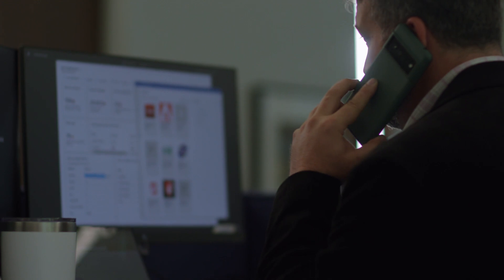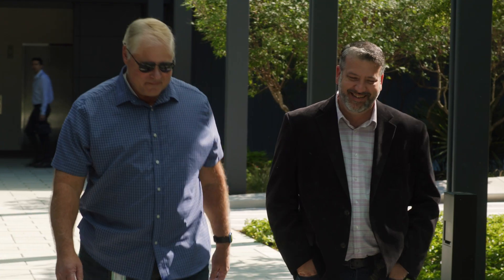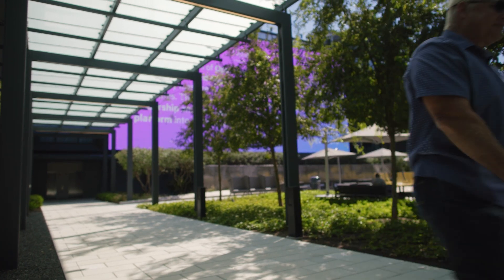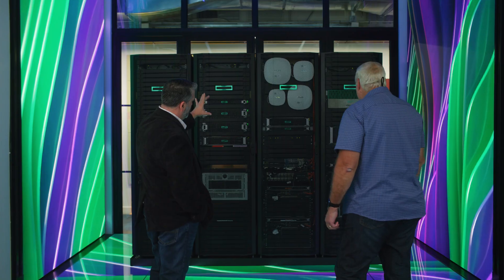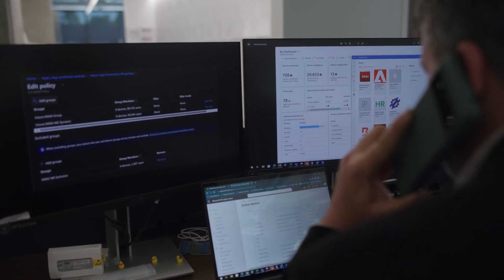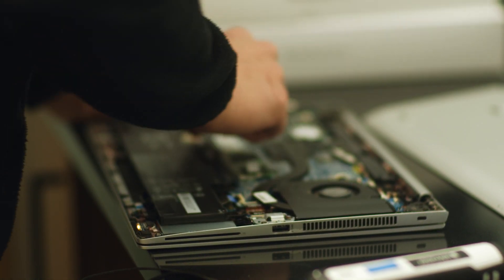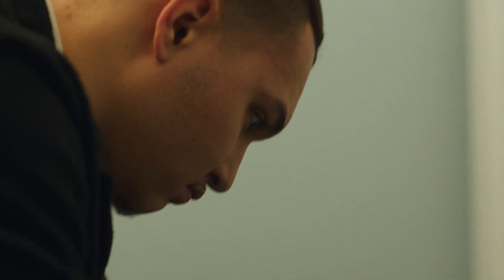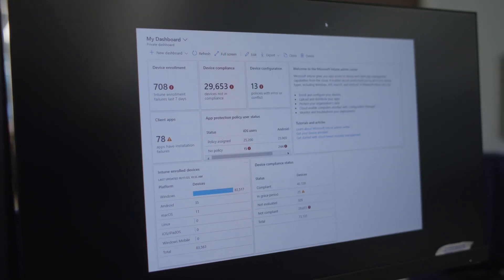HPE transforms to cloud-native endpoint management with a rapid Intune migration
HPE is a global edge-to-cloud server, storage, and networking equipment manufacturer and IT services company based in Houston, Texas. Its more than 62,000 employees and 25,000-plus contractors help businesses turn data into insights and actions with enhanced security. To enable and enhance these efforts as efficiently as possible, the company recently implemented an enterprise-wide solution that uses Microsoft Intune for Mobile Application Management without enrollment and Windows mobile device management. Using the fully cloud-based solution, deployed over 18 months, HPE has increased its agility and responsiveness, yielding significant advantages in its IT operations, cybersecurity, carbon footprint, and user satisfaction. These advantages include a more than 60 percent reduction in endpoint patch adoption and a 70 percent reduction in device setup time for newly hired employees.